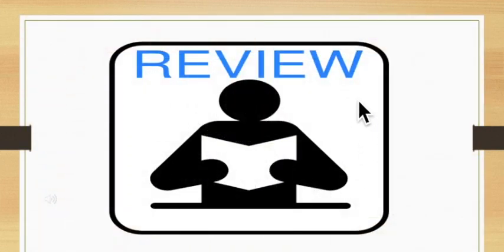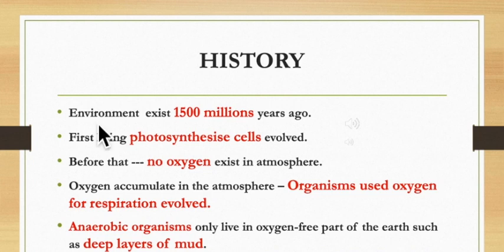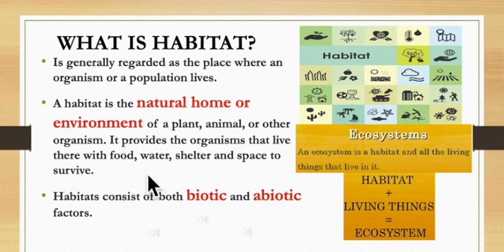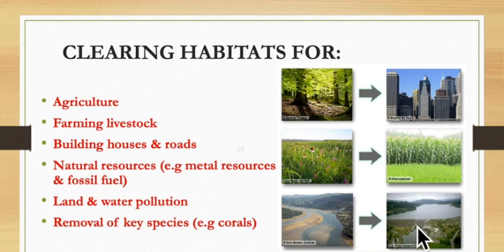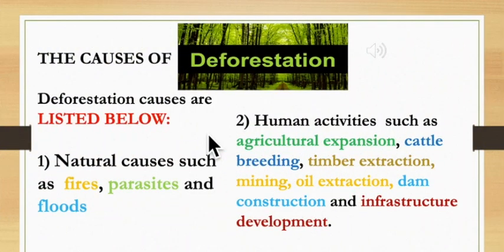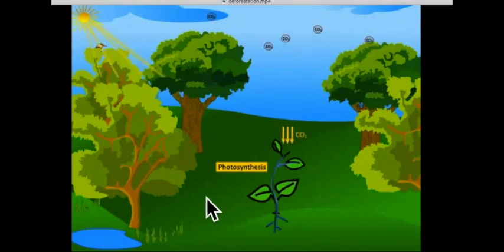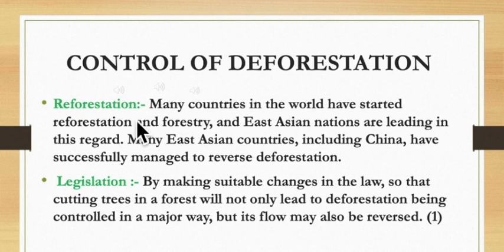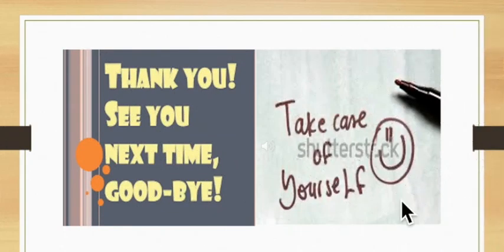LEVEL 9--HUMANS & THE ENVIRONMENT PART(2)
TOPIC 2: HABITAT DESTRUCTION